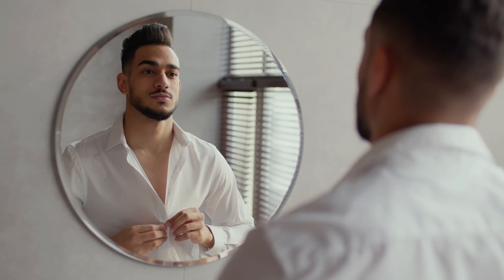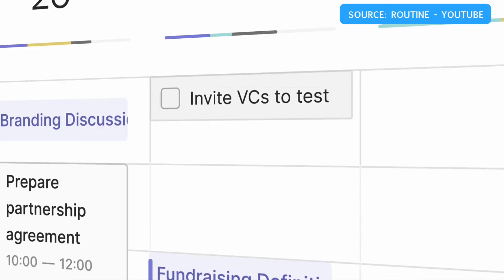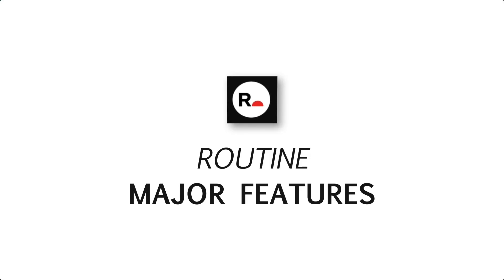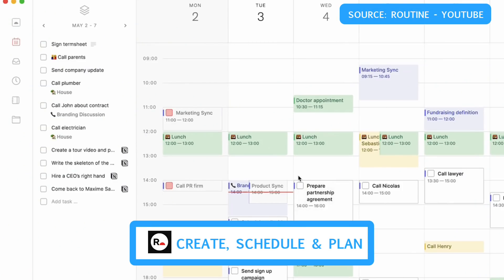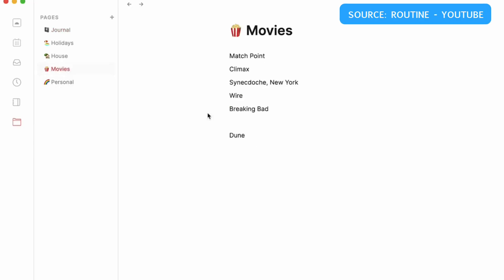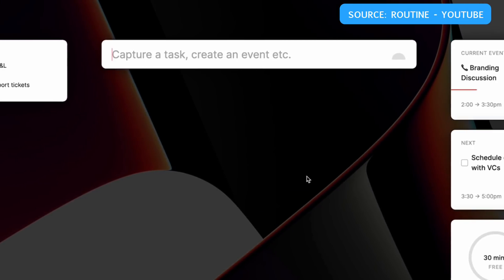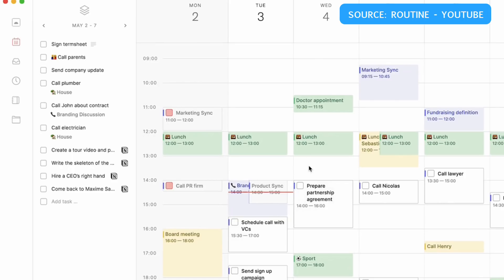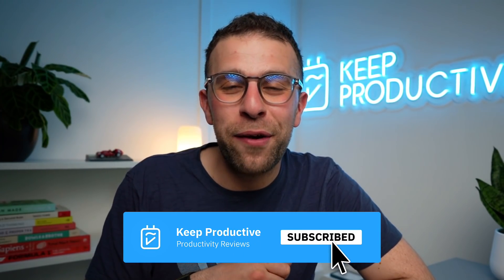Routine: A New Daily Planner - App Review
Stop doing busywork! Try Bento Focus Find the best productivity tools with our Routine is a new type of to-do list app called a daily planner - trying to organize your tasks, calendar and notes in one home, with a little more hand-holding. Not as advanced as say Sunsama, Routine produces an interesting - well-built Mac and iOS app with a twist.

💻  FINAL THOUGHTS